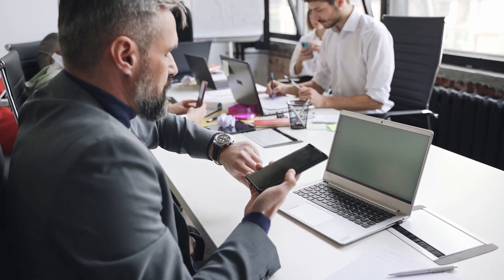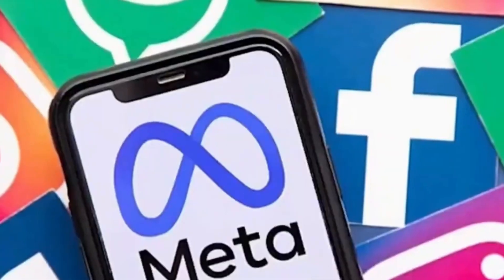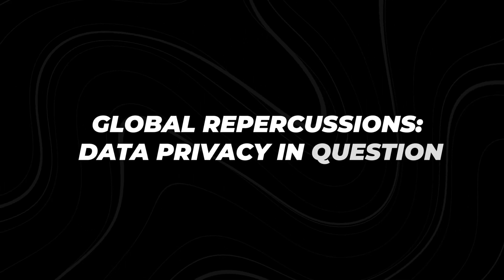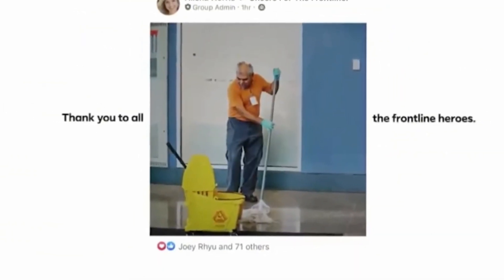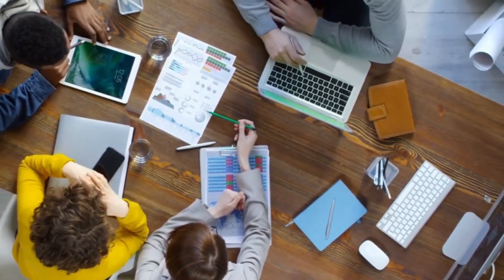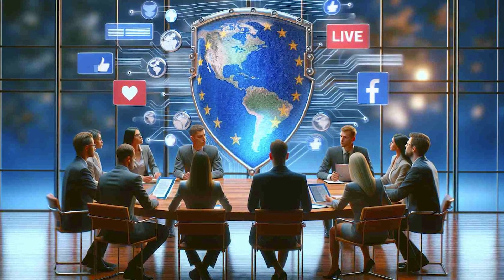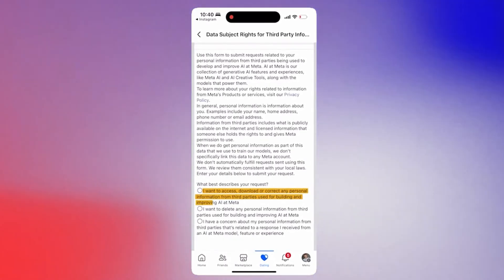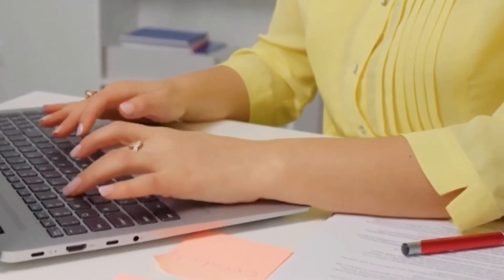2 MINUTES AGO Meta’s AI training Sparks Worldwide Privacy Concerns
2 MINUTES AGO Meta’s AI training Sparks Worldwide Privacy Concerns
Is Meta's AI training putting your privacy at risk? With the recent developments in artificial intelligence, Meta's latest training techniques have sparked a wave of global concern over data privacy. As AI continues to evolve, the methods used to train these systems are becoming more intrusive, leading many to question the ethical implications.

In this video, we dive deep into the heart of the controversy surrounding Meta's AI practices. We'll explore how AI is being trained, the data it collects, and why this has alarmed privacy advocates worldwide. As more people become aware of these practices, the debate over privacy rights and the responsibility of tech giants like Meta intensifies.

Are you worried about how your data is being used? We'll discuss the potential risks involved in AI training and what it means for your personal information. This video aims to inform and arm you with the knowledge needed to protect your privacy in a world increasingly dominated by AI technologies.

Can we trust AI with our data, or is this just the beginning of a new wave of privacy invasions? Watch till the end to get all the answers.

What is Meta's AI? How does AI impact privacy? Can AI training compromise your privacy? How to protect your privacy from AI? What are the ethical concerns about AI? Find the answers to these questions and more in this essential video. Don't miss out—watch till the end!